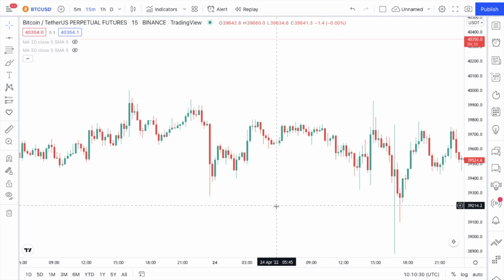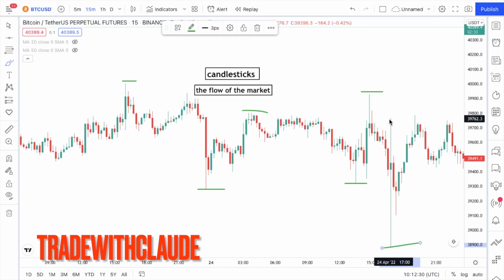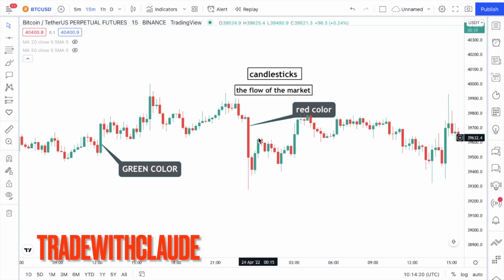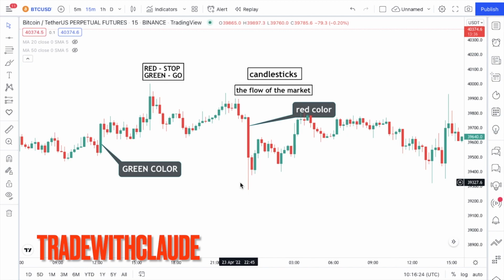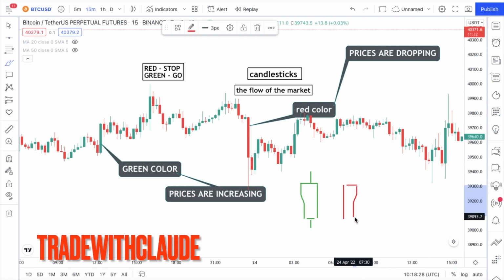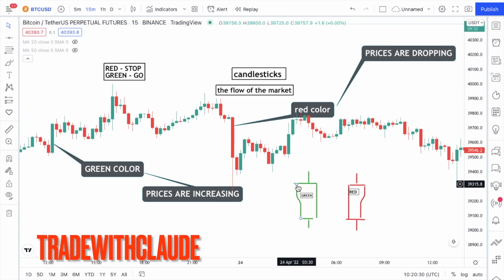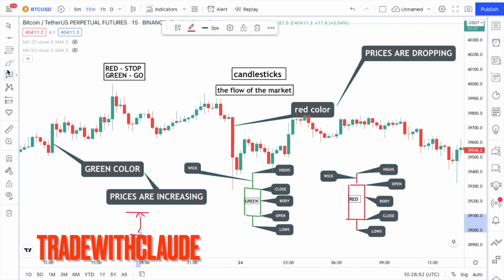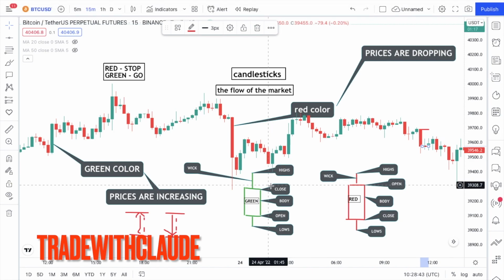CANDLESTICKS EXPLAINED FOR BEGINNERS 2022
IN THIS VIDEO YOU WILL LEARN THE BASIC OF CANDLESSTICKS.

SHOW LESS